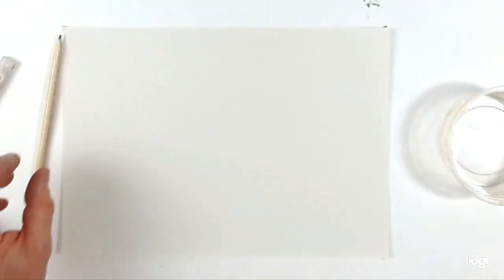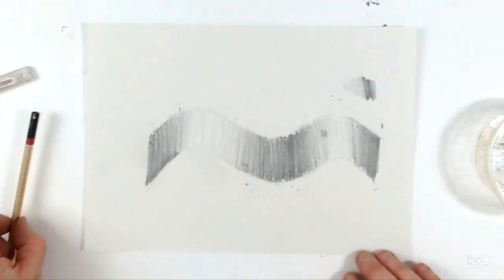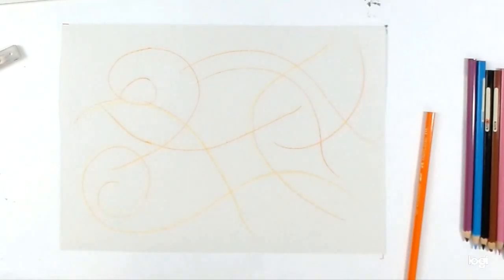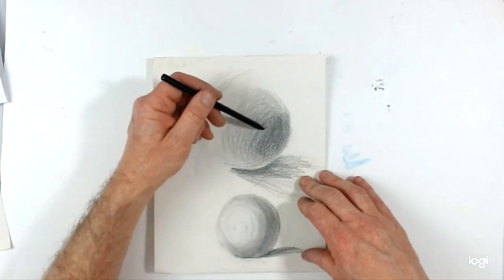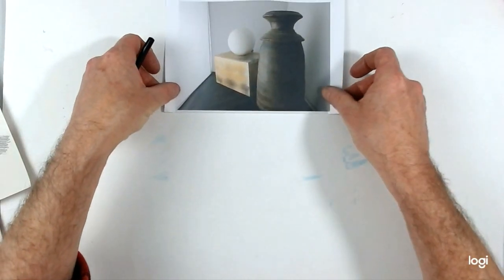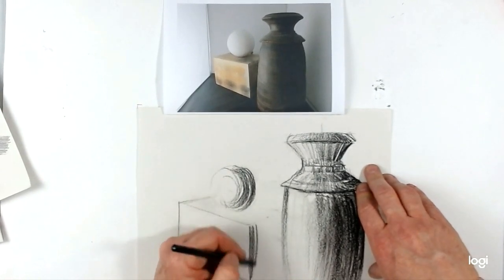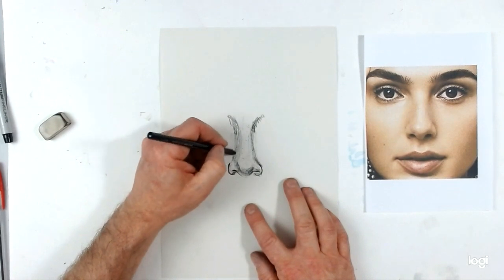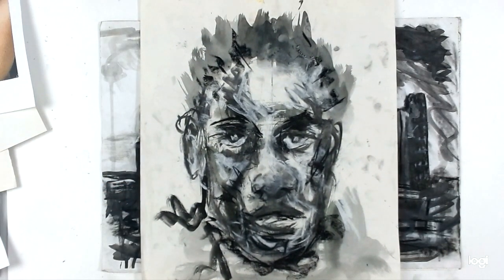Drawing course session 3 grading tone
A free online course to help you feel less isolated and have some fun.  This session looks at tone or shading.